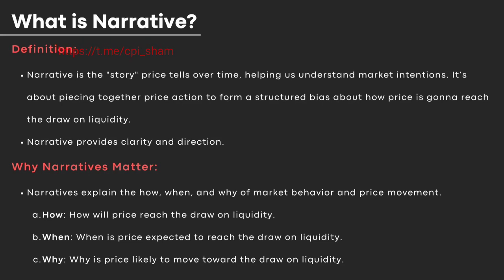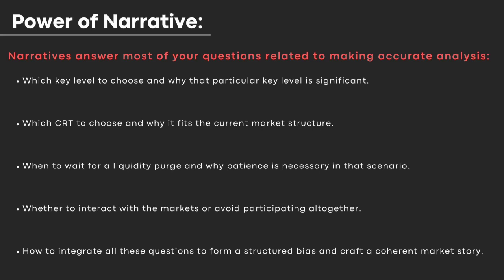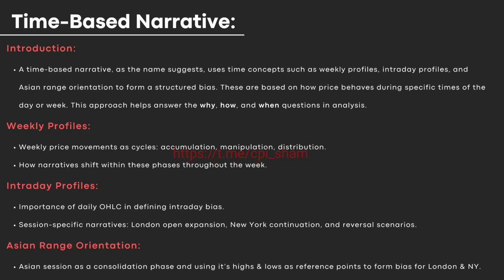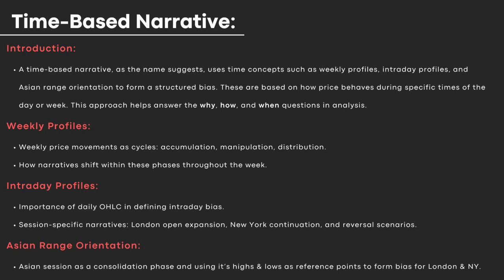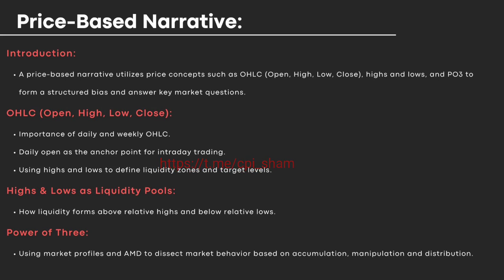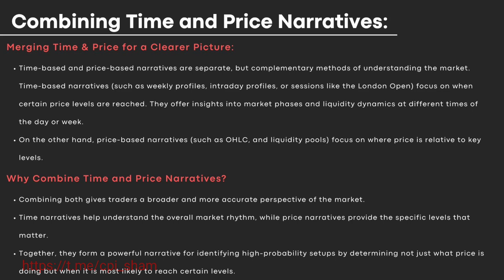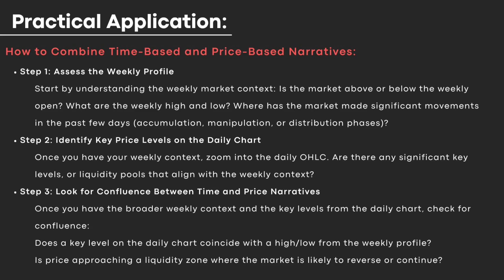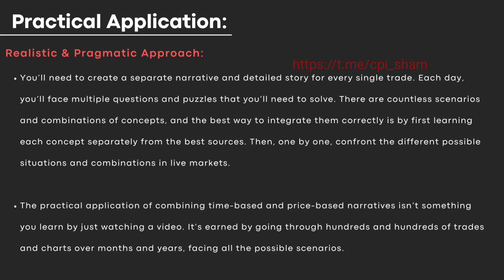Chapter 25 Narrative